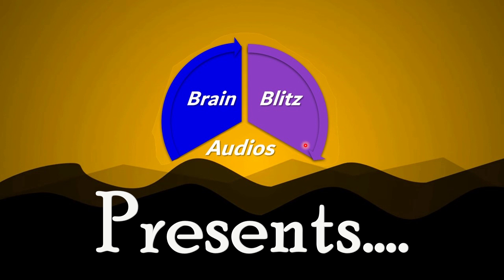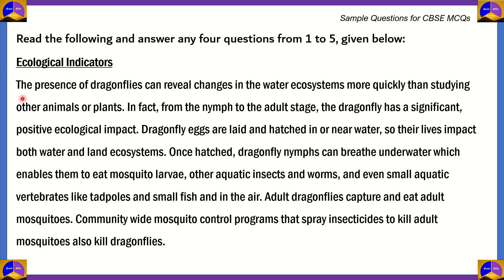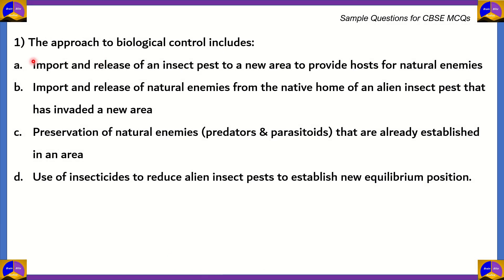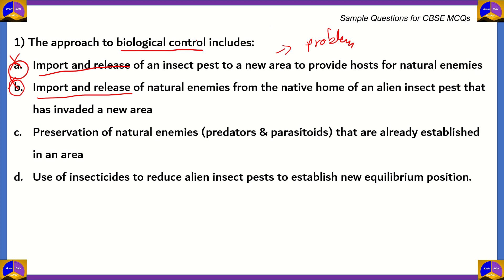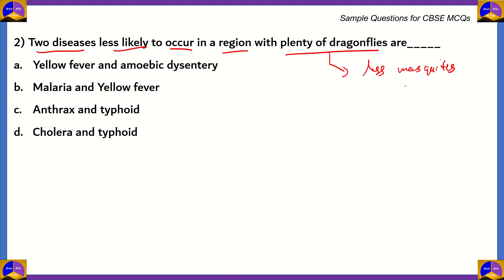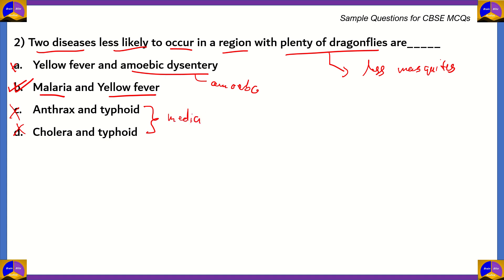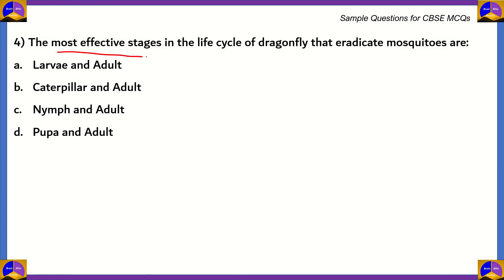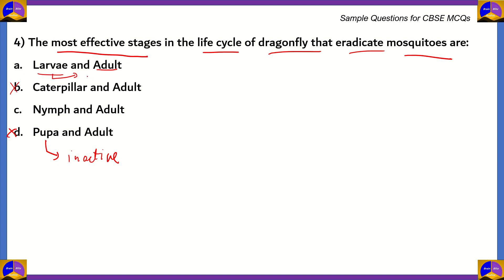CBSE New Exam Pattern Revised/Class 12/Assertion Reason/Case Study/MCQs/Biology/Sample Questions/Sol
The central board of secondary education (CBSE) has decided that the 2021-22 board exams for CBSE class 12th will be conducted in two parts of terms. The term 1 exam will be completely MCQ based. Get well-versed with the paper pattern. Term 1 paper will have 3 types of MCQs, Case based MCQs, Stand-alone MCQs and MCQs based on Assertion-Reason. Solving sample papers is the best way to get acquainted with all these types of questions.